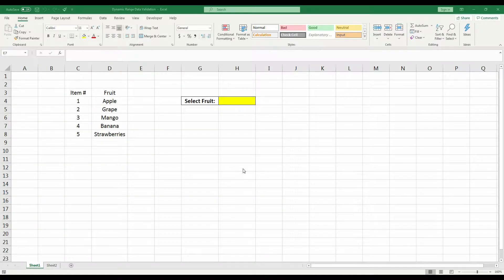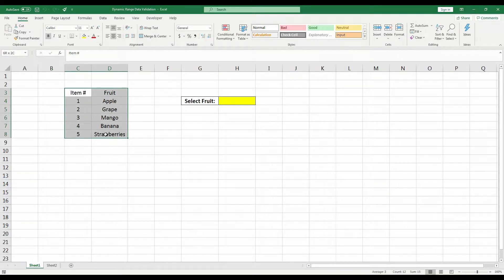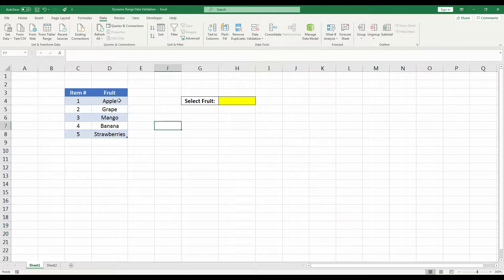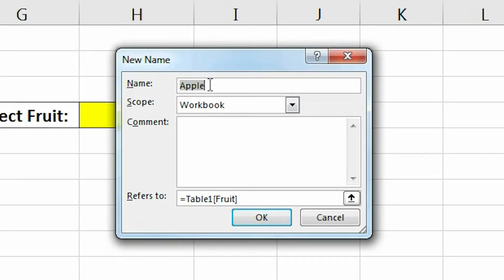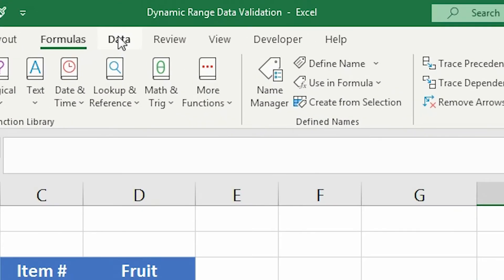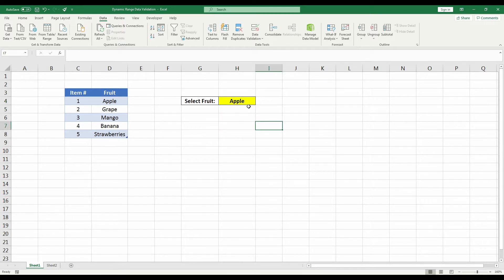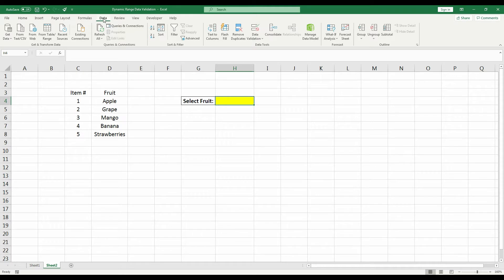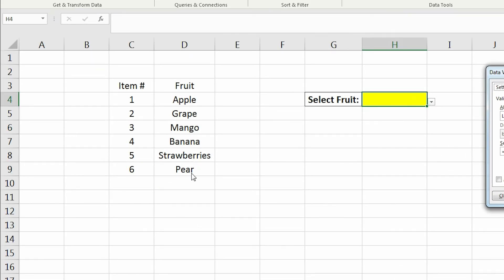How to Create a Dynamic Drop Down List in Excel | SKYXCEL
Welcome to SKYXCEL Tips & Tricks! Today we will be showing you how to create a dynamic drop down list in Excel by utilizing tables and data validation. This method allows you to add new items to a table and Excel will automatically update and include those new items in the drop down list.

We invite you to leave any questions or request in the comments below!

In need of more Excel assistance specifically for you? Visit
where we can design fully customizable, automated spreadsheets that are tailored specifically for your needs.

for more Excel tips & tricks.